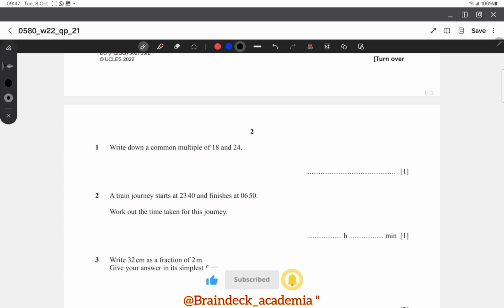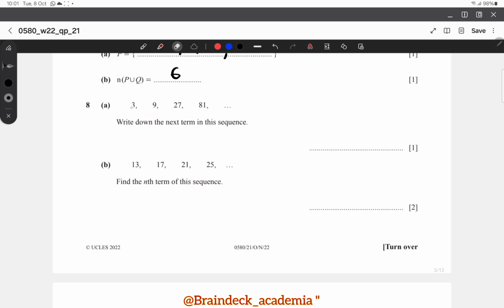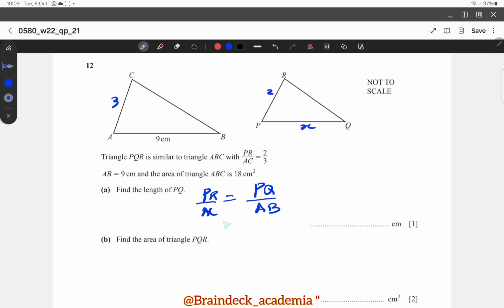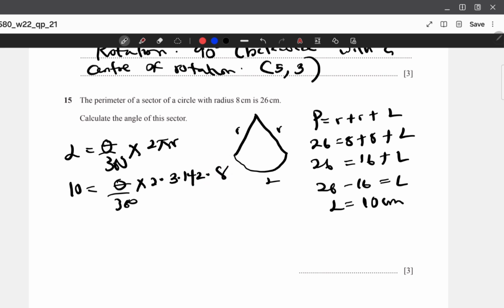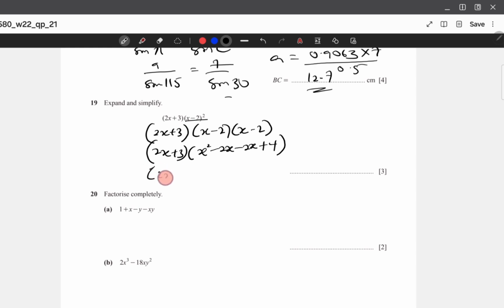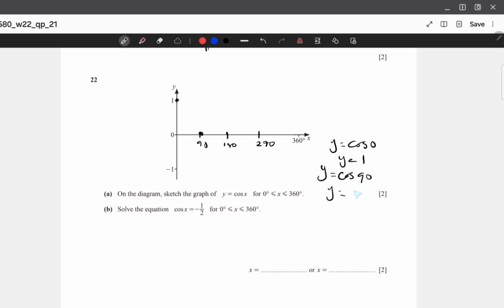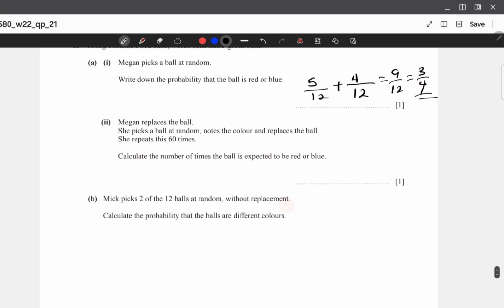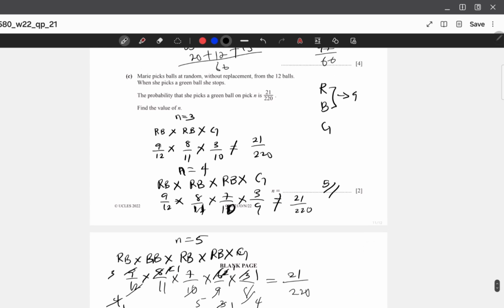SOLUTION TO IGCSE 0580/21 OCT/NOV 2022 PAPER 2 ( EXTENDED)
This video provides solution to igcse paper 2 2022 question..